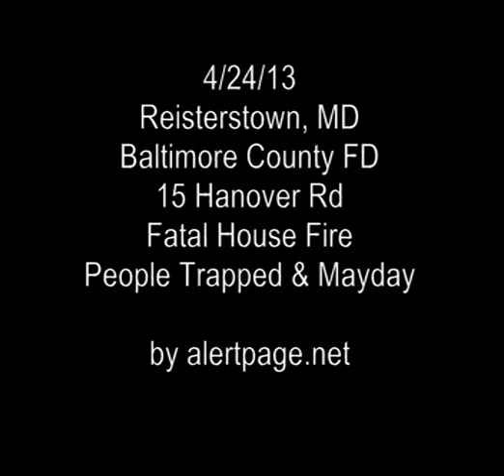Baltimore County (Reisterstown) MD Fatal 3 Alarm Fire With Mayday Radio Traffic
4/24/13 15 Hanover Rd Reisterstown, Baltimore County, MD. Dwelling Fire with people trapped. A firefighter Mayday was called and a firefighter was removed unconscious. As of this posting he is in critical condition at Baltimore Shock Trauma. A 58 year old man was removed in cardiac arrest and pronounced dead in the ER.

The audio has been edited down significantly, removing dead air and unimportant traffic, so the time line is condensed.

UPDATE 5/5/13 With great sadness we report that Firefighter Gene Kirchner, rescued from the building, passed away in the hospital. Funeral services are being held today.